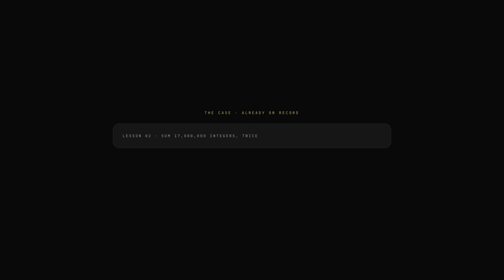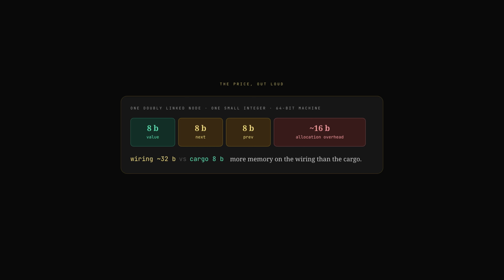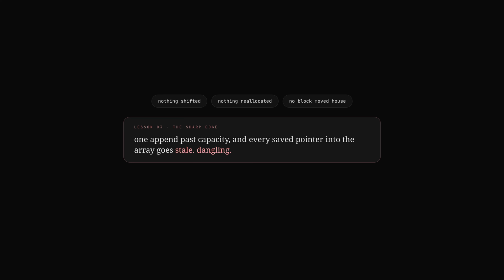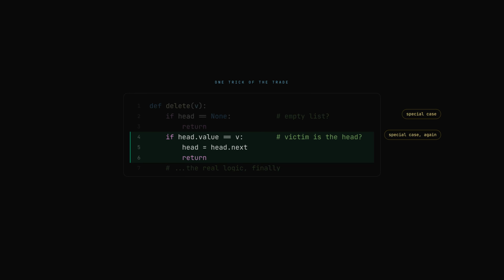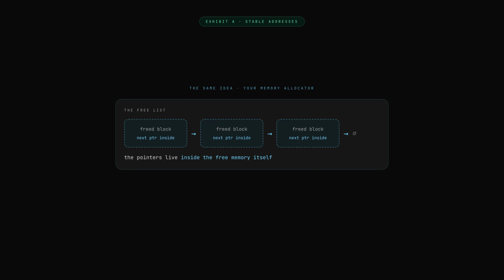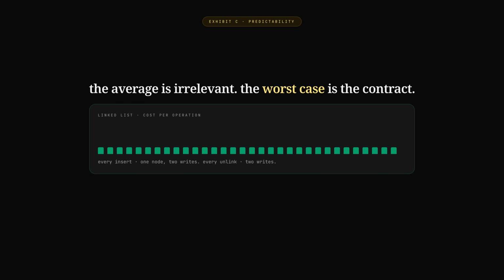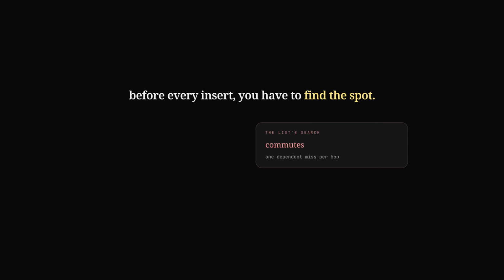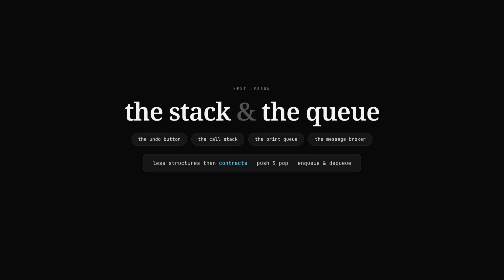Linked Lists: The 4 Cases Where They Actually Beat Arrays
Three lessons ago we summed seventeen million integers twice. As an array it took a few milliseconds. As a chain of nodes it took nearly two full seconds, every load a dependent cache miss. Since then the linked list has been this course's cautionary tale, and that verdict stands for the default case. But there are four situations running in production right now, from the Linux kernel to your memory allocator, where the list genuinely wins.

This lesson covers what a node actually is, the two pointer writes behind every insert and unlink, and the order n asterisk that turns a naive list loop into n squared over two. It then walks the four cases where lists win: stable addresses in the kernel's intrusive lists and allocator free lists, order one splicing when a hash map already found the node (the LRU cache), flat worst case costs for audio, games, and trading, and structural sharing in immutable functional lists. It closes with Stroustrup's 2012 benchmark, where the vector beat the list at the list's own game.

Chapters:
0:00 the case against the linked list, on record
1:17 a node is a value and a pointer
2:38 insert with two pointer writes (and the ordering bug)
4:08 unlink: routing around a node, addresses never move
5:25 the order n asterisk that sinks list code
6:52 the sentinel node that deletes every edge case
8:07 stable addresses: the linux kernel's intrusive lists
9:30 the splice: lru caches and the o(1) scheduler
11:02 no spikes: flat worst case for real time code
12:25 shared tails: immutable lists and the cons cell
13:53 stroustrup's benchmark, where the vector won
15:20 the ruling, and why indexing means you chose wrong